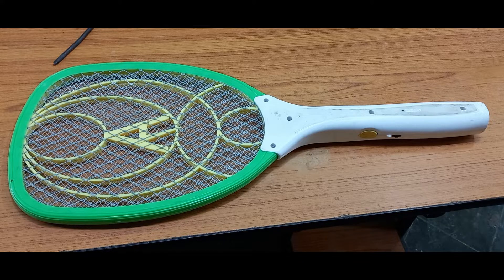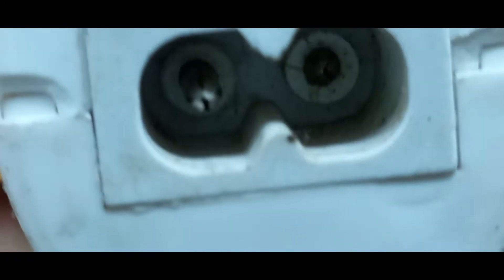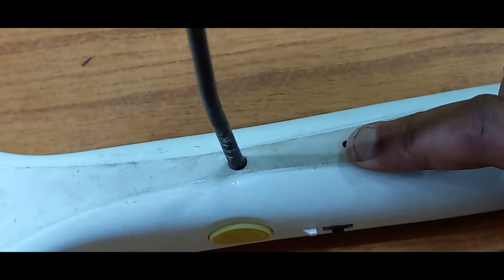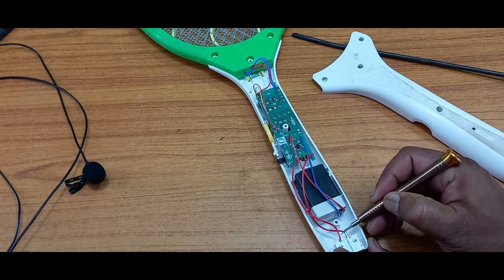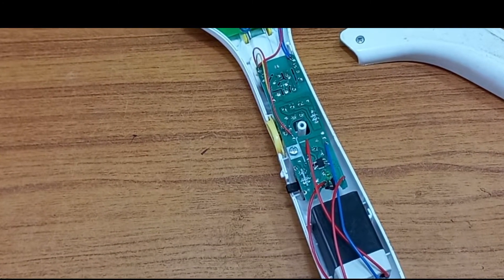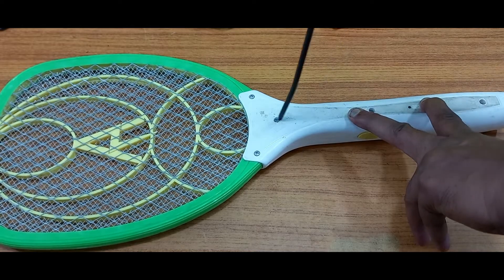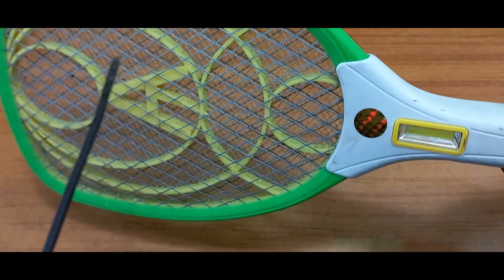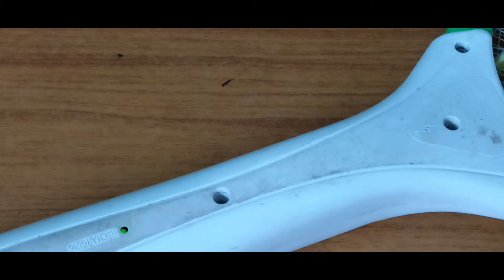HOW TO REPAIR MOSQUITO BAT POWER SOCKET PIN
Seagate, Western Digital, Toshiba,hard disk
SDD :--- NAND NVMe Seagate, Western Digital, Toshiba,hard
Let's
discuss
some
general
tips
regarding
possible
faults
mosquito
bat
ways
quickly
investigate
repair
them
90%
associated
damaged
due
shorted
mesh
net
or
an
exhausted
battery
Next
steps
concentration
open
enclosure
circuit
board. Normally
done
by
removing
couple
screws
bathandle
board
desoldering
soldered
points
Likewise
detach
high
voltage
wire
from
the
with
racket
DMM
reading
should
around
3V
might
show
below
2V
indicating
needs
replacement
dropping
drastically
again
ON
position